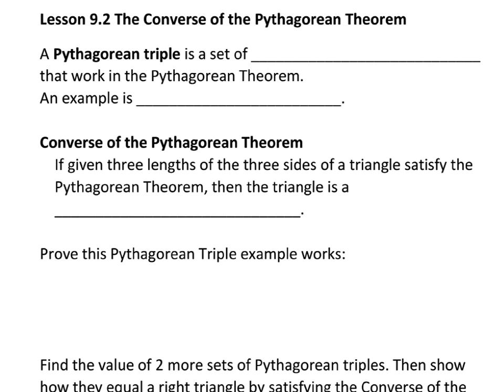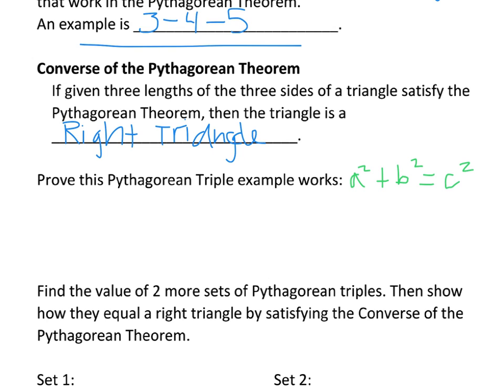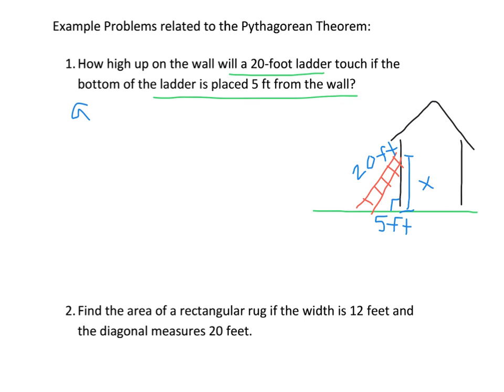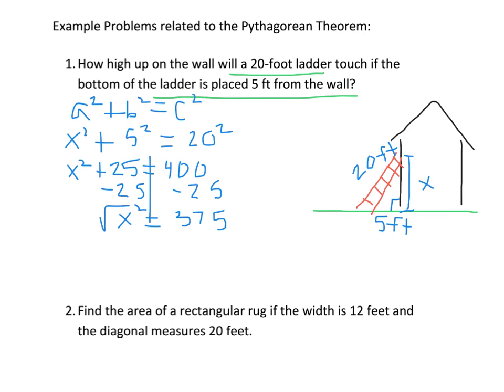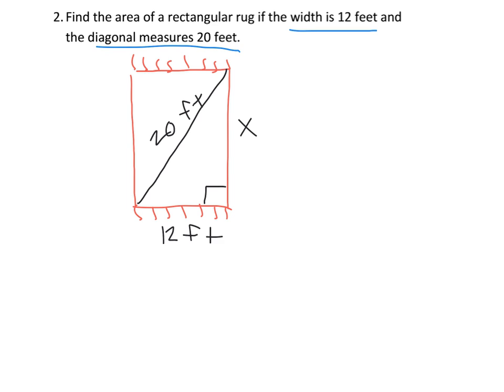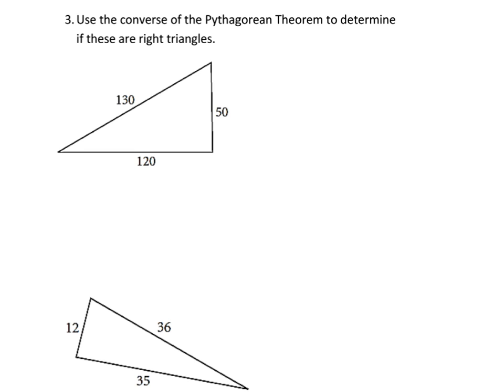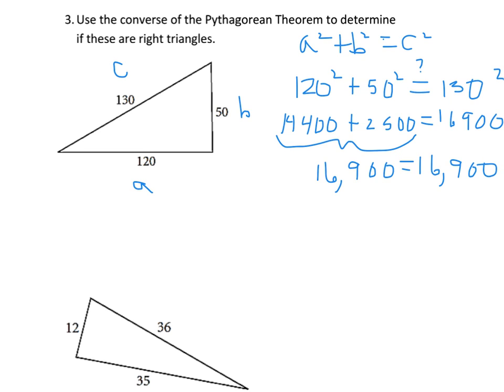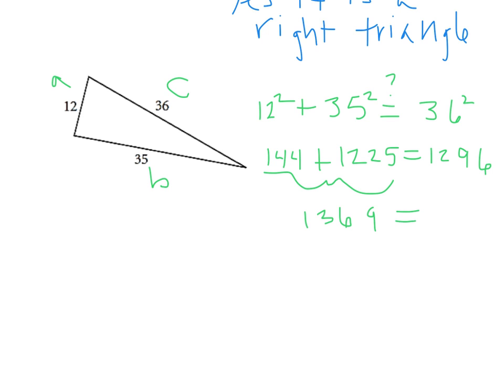Geometry 9.2 Video Lesson